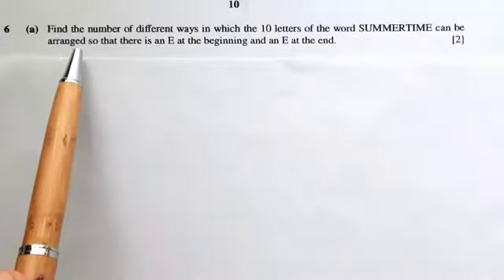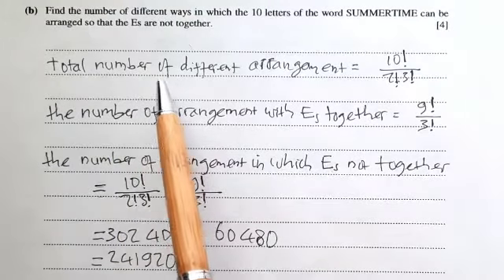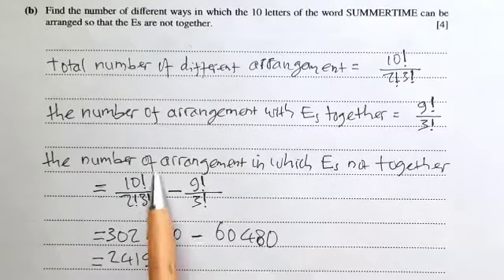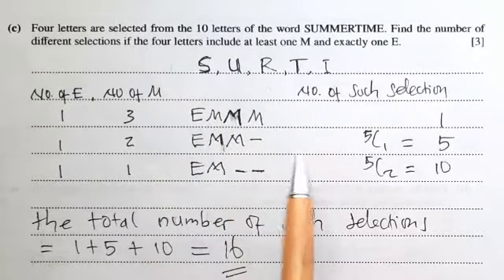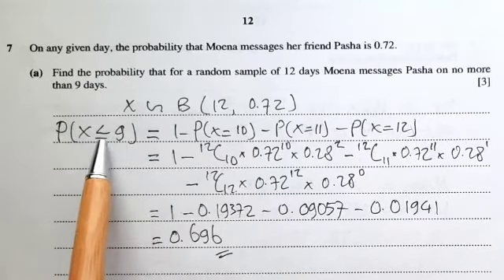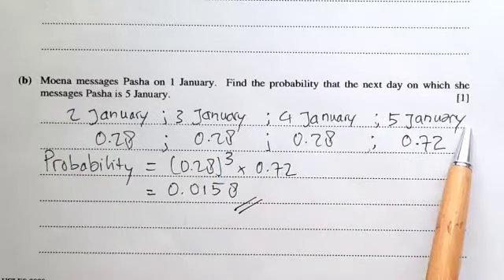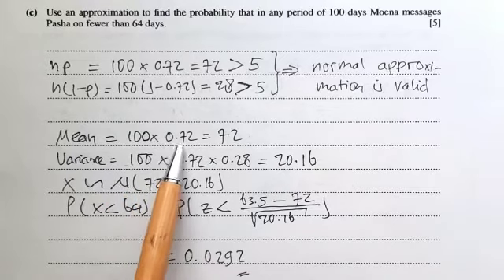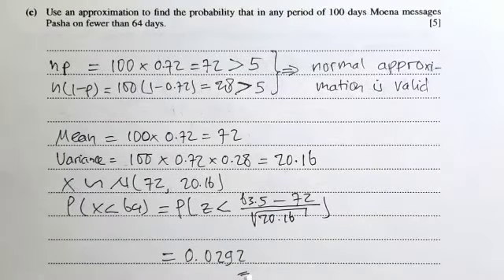CIE AS/A level Maths 9709/52/May/June/2020, Q6 & Q7